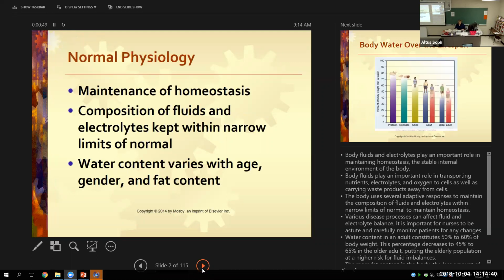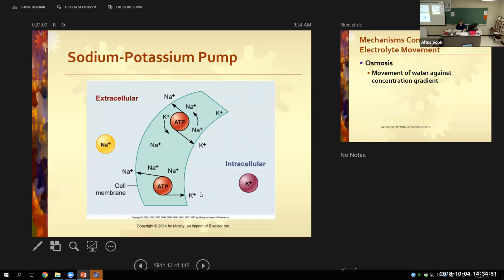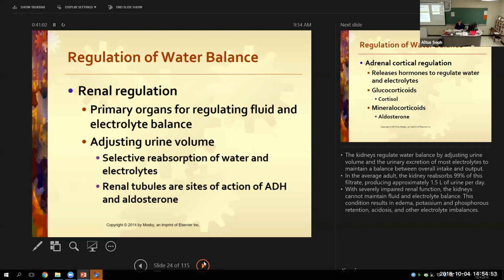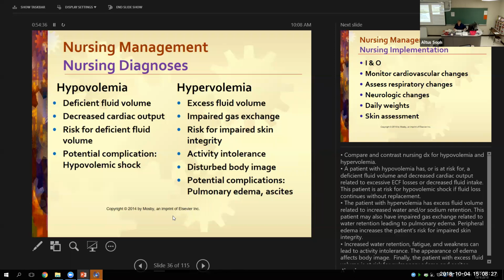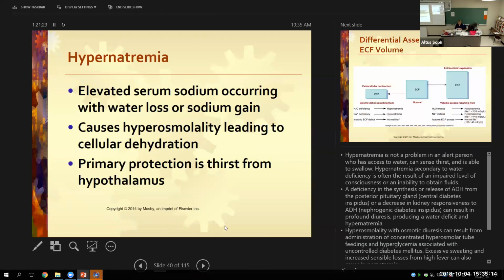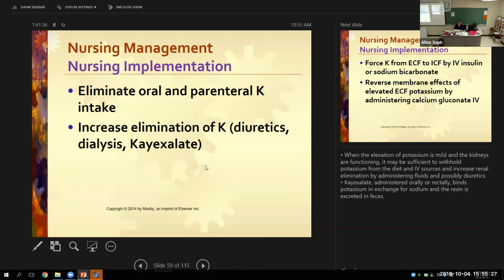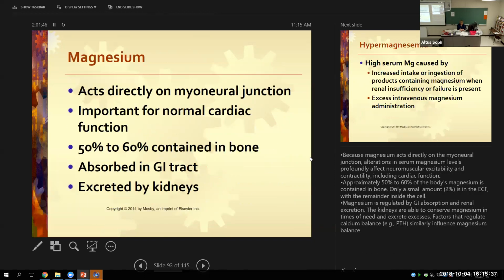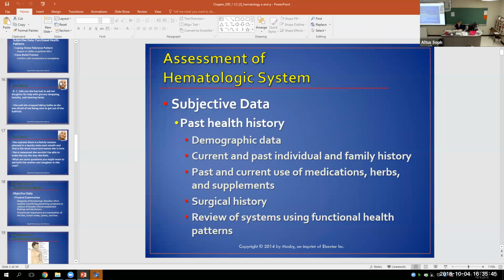Fluid & Electrolytes and Hematologic Assessment